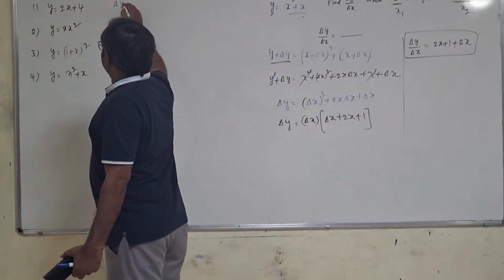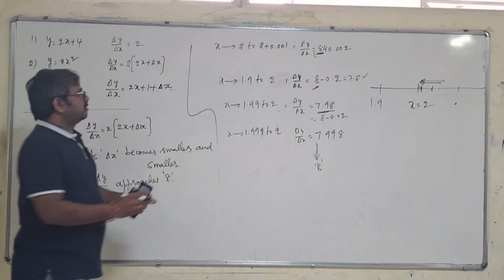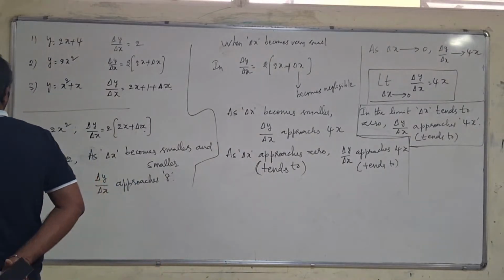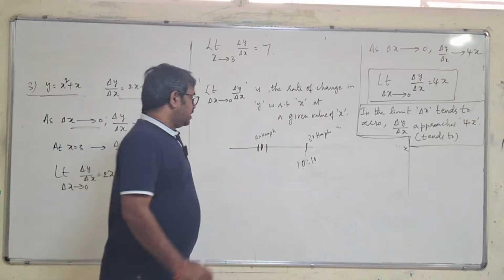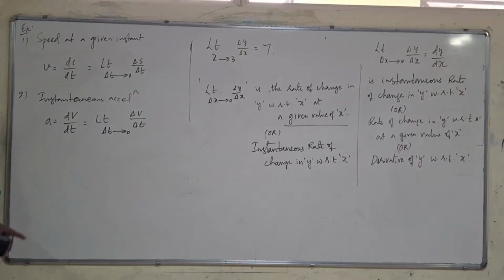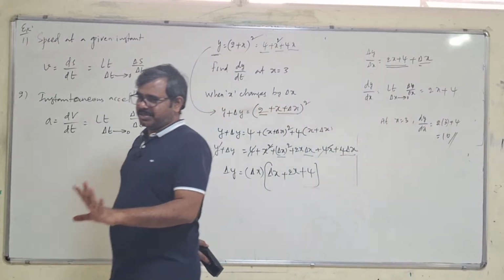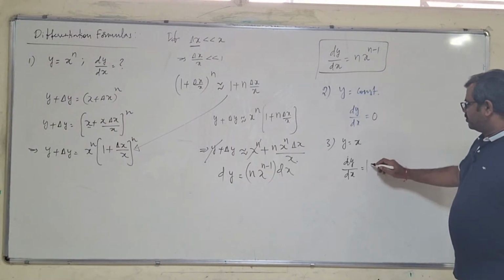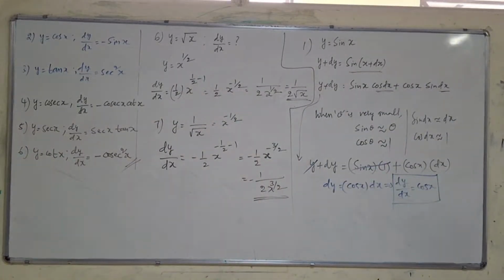Basic Calculus for Physics - CLASS 2